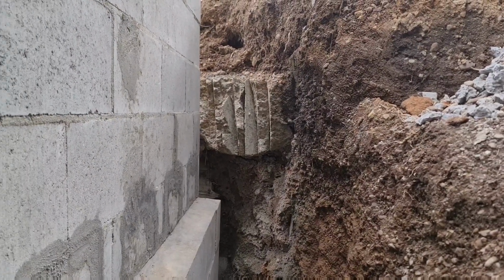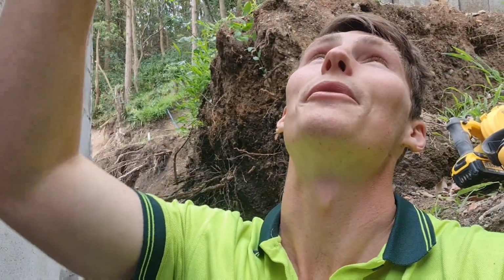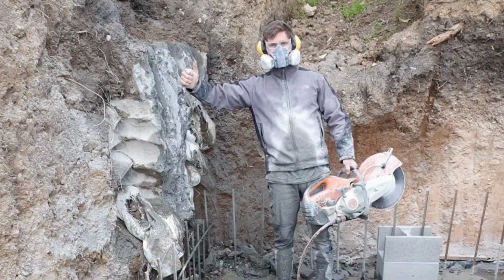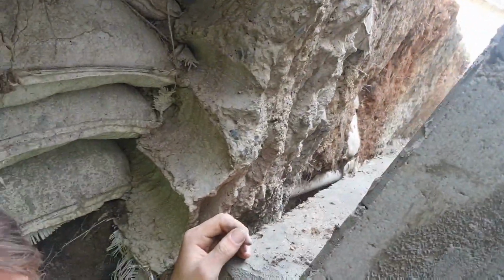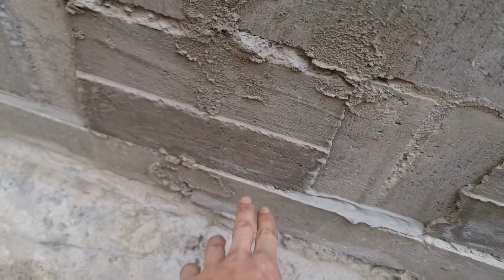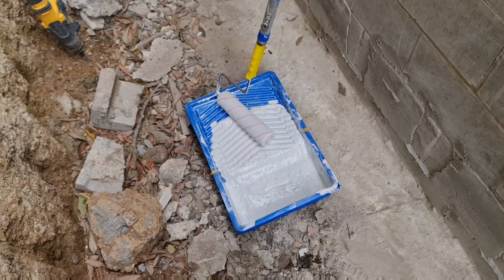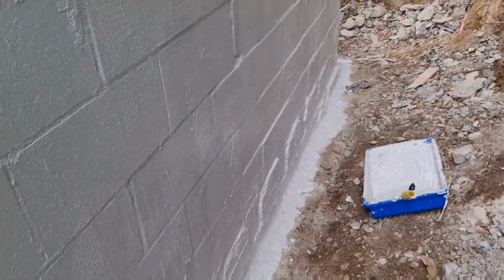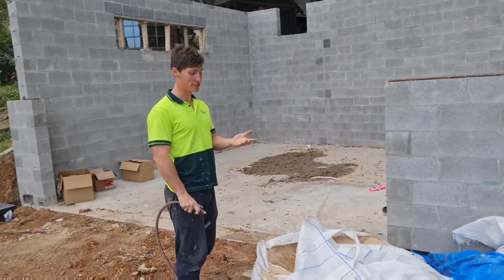Finally, waterproofing! Holz Home update.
Waterproofing and hand washing